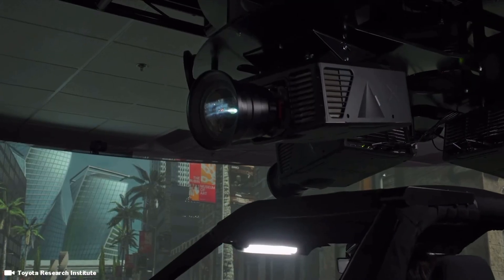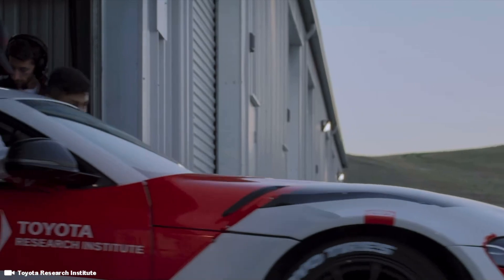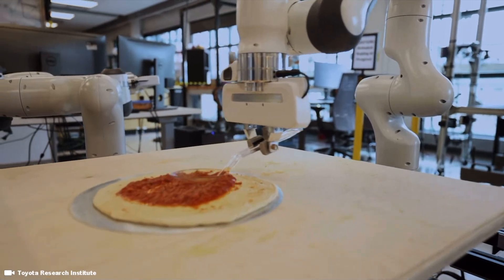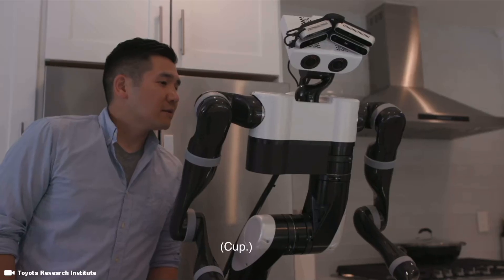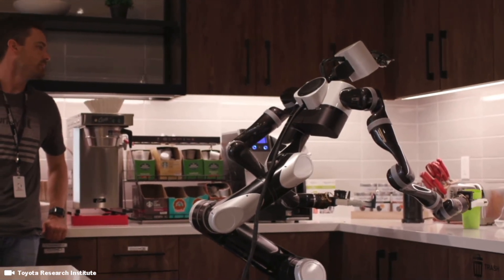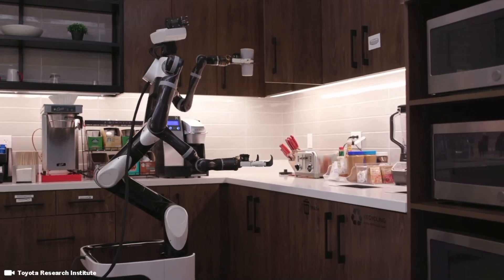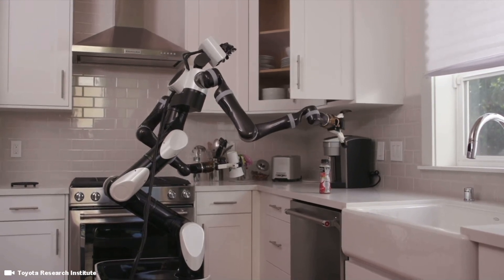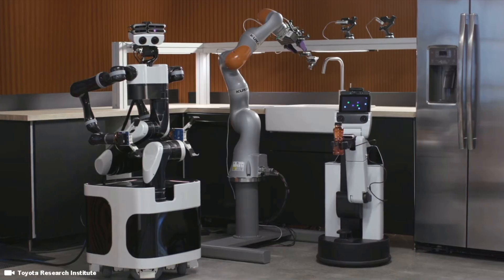The Dark Side of Toyota Electric Humanoid Female Gynoid Robots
Why is Toyota Developing Humanoid Robots?
First launched by Toyota in 2017, it's a humanoid robot capable of flexible movements that mirror the actions of its remote human operator, and of sharing the force exerted by and on the robot with the operator using force feedback.

Support Me !!

Sony ZV-1

Sony ZV-E10

28 Inch Travel Luggage

3 Piece hard side luggage

Timecode

0:00 Intro
0:05 TRI Robotics Toyota
0:30 Ai Robots
1:00 The Dark Side of Toyota
2:00 Lexus Robots
2:30 Soft Touch Robotics ToYOTA

Hashtag Keywords

Mining Asteroids top search on Google